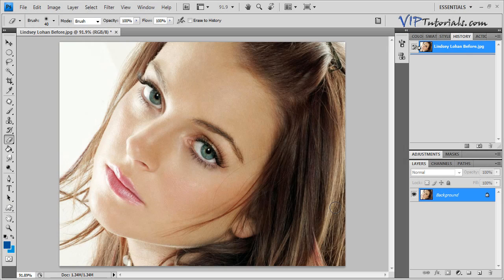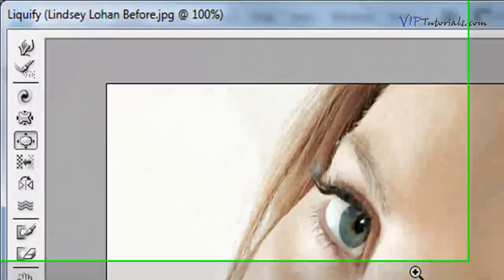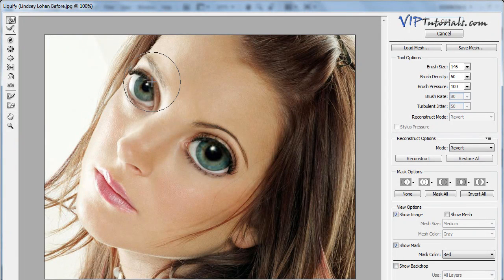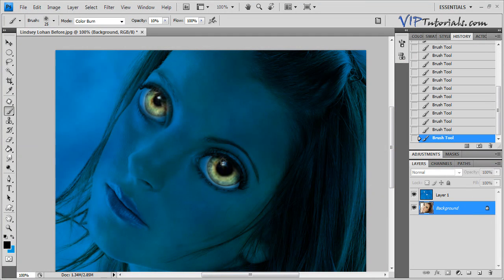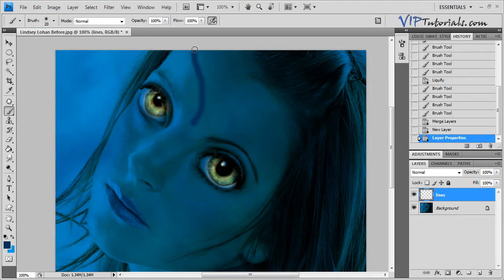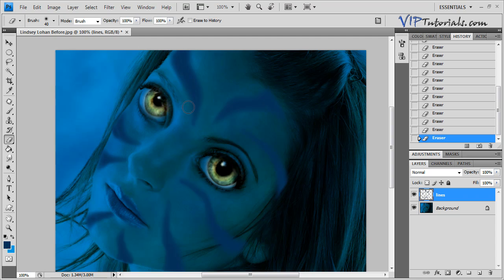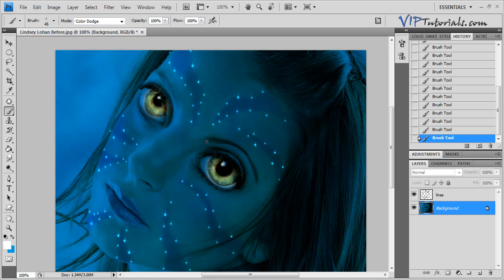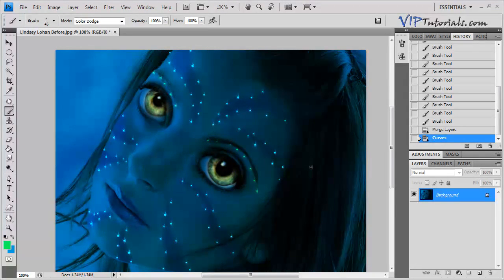Avatar Navi Girl Lindsay Lohan Makeover Photoshop Tutorial Training with VIPtutorials.com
Very fast attempt at creating an Avatar Navi girl makeover.  Step by step instructions on how to adjust the base colors, modify the eyes using dodge and color burn brushes and working with liquify tool.  Within minutes you will be able to create your own Avatar